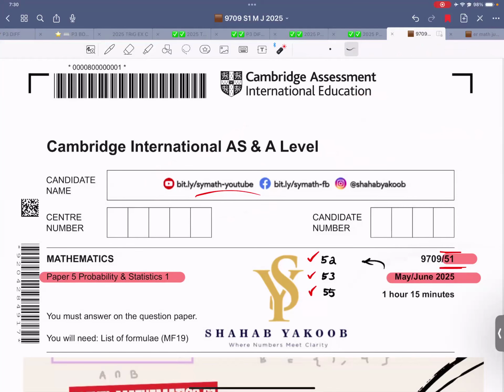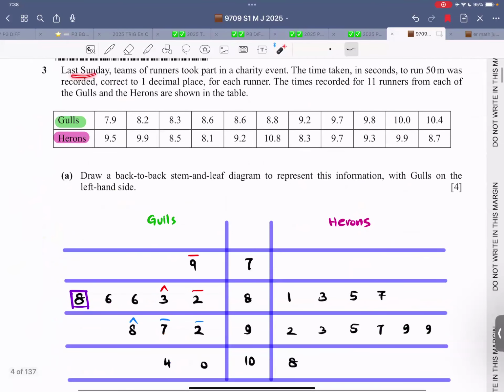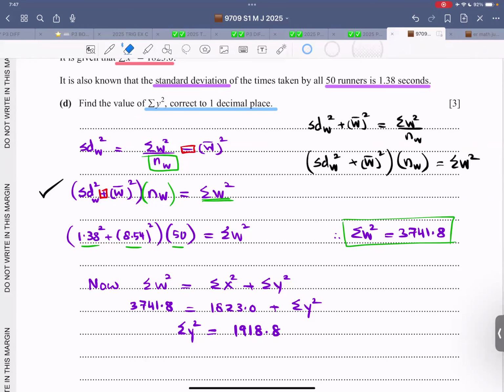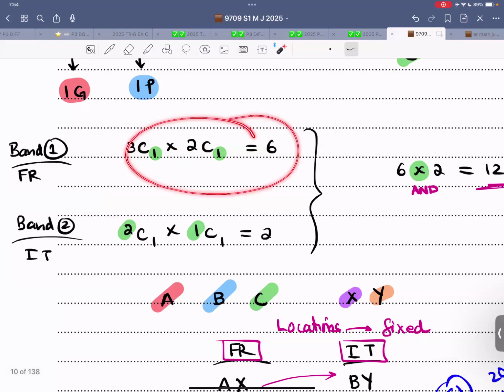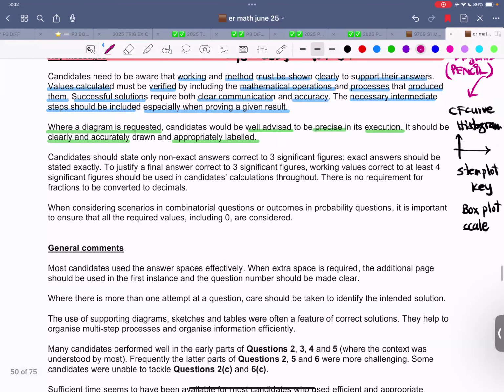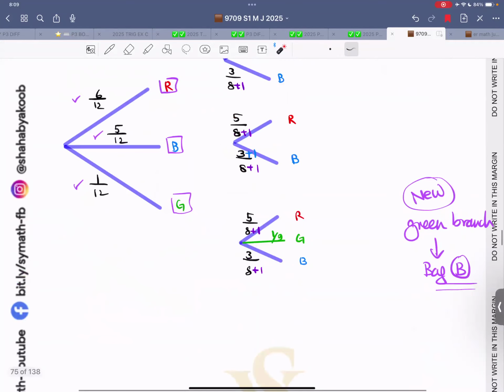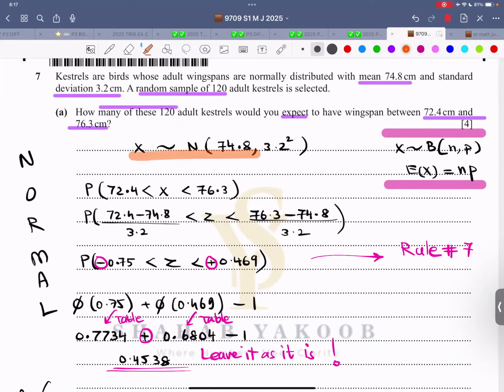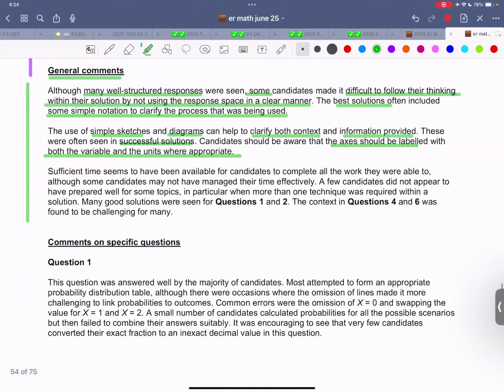PURE MATH P1 | LAST MINUTE REVIEW | 9709 AS LEVEL MATH